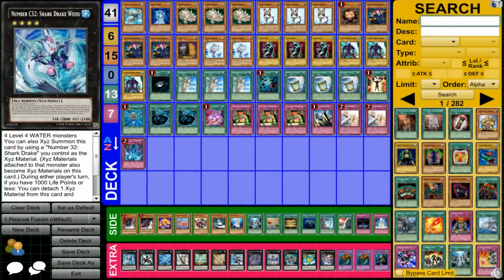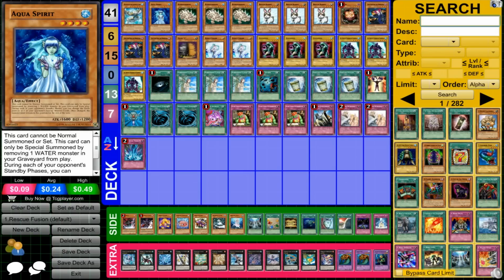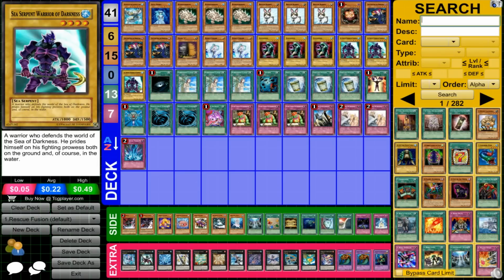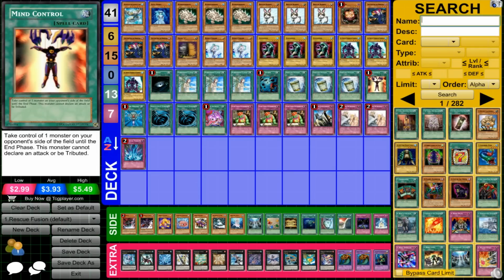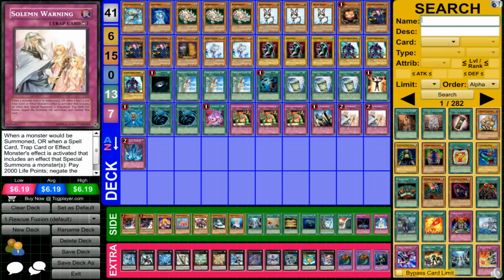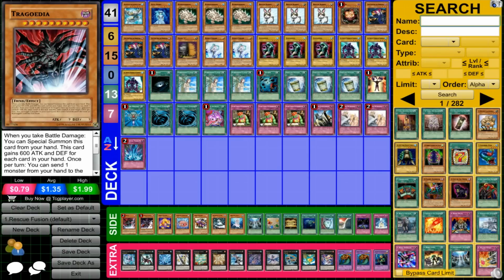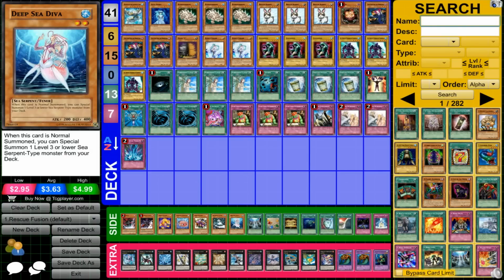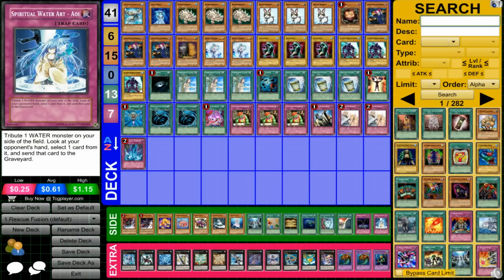Deck Profile: Instant Water Rabbits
Hey guys!  So I have decided to start showing you guys more "creative"
decks.  I would love it if you guys give me some feedback or give me some
ideas for new deck ideas for the future.  If you have any complaints,